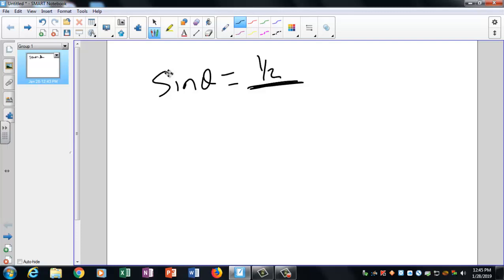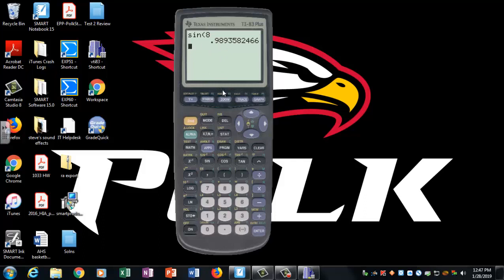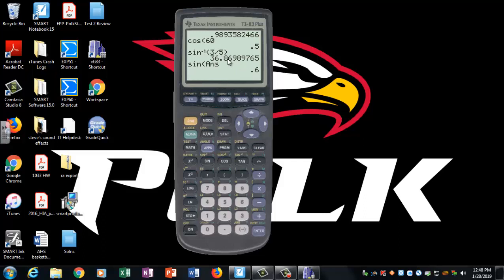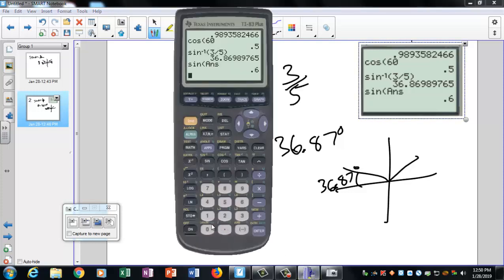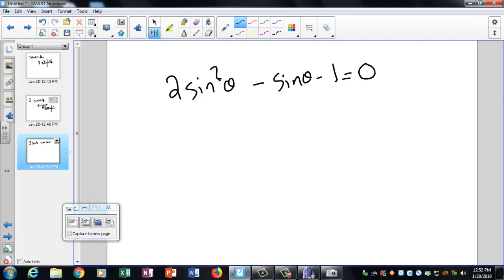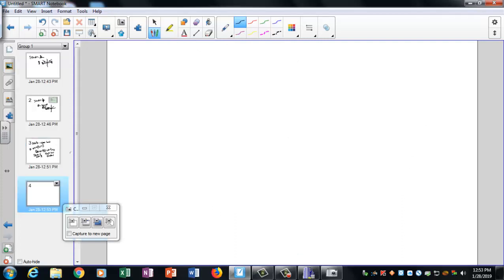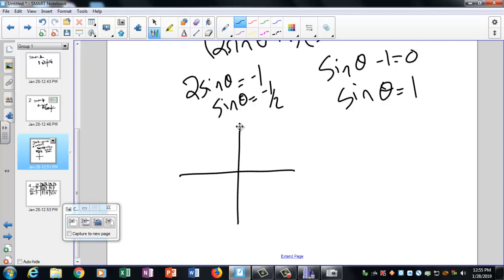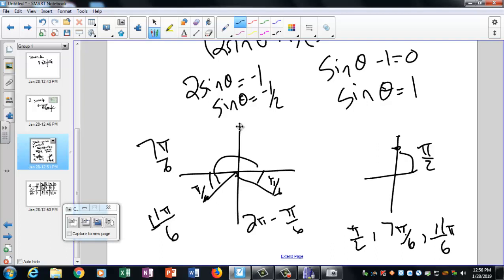1114 Solve Trig Functions Test 1